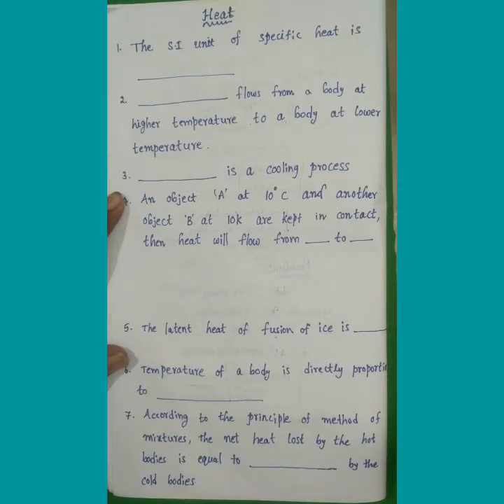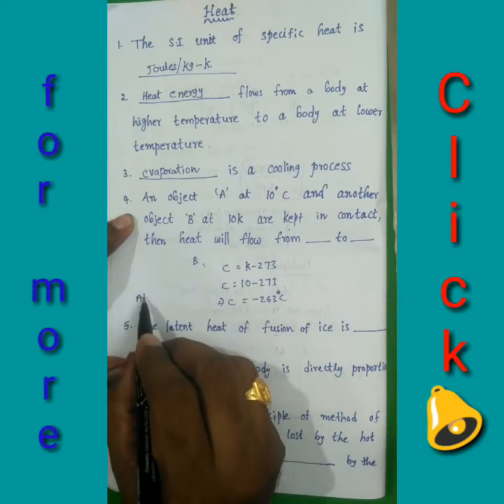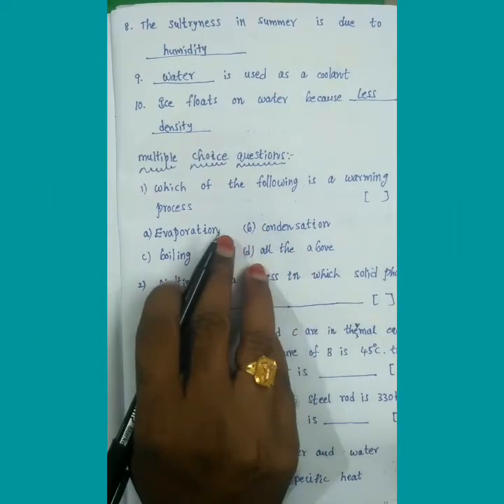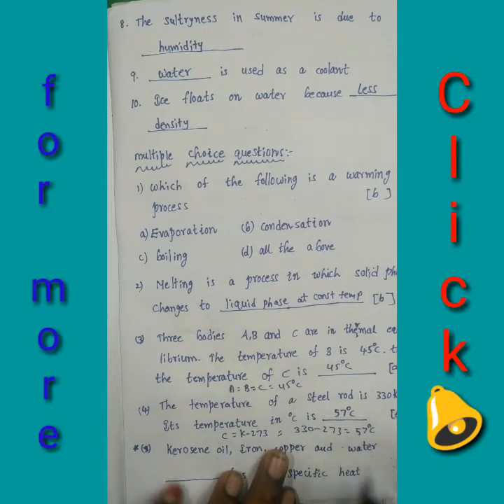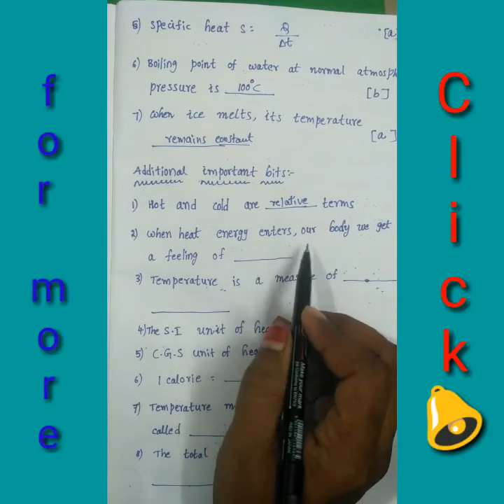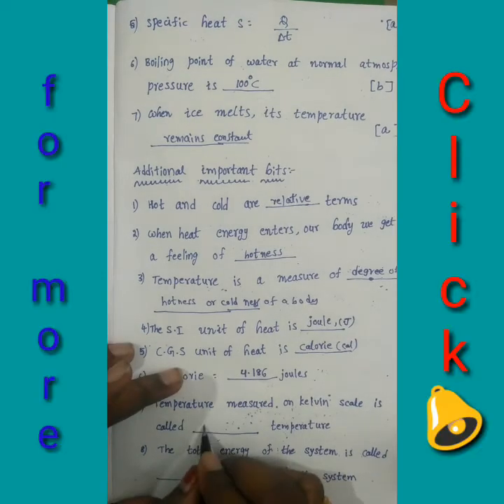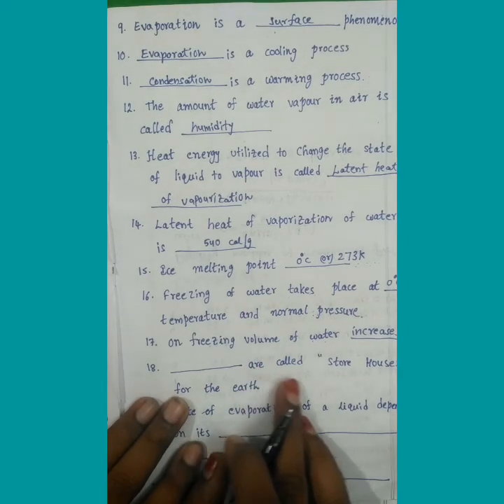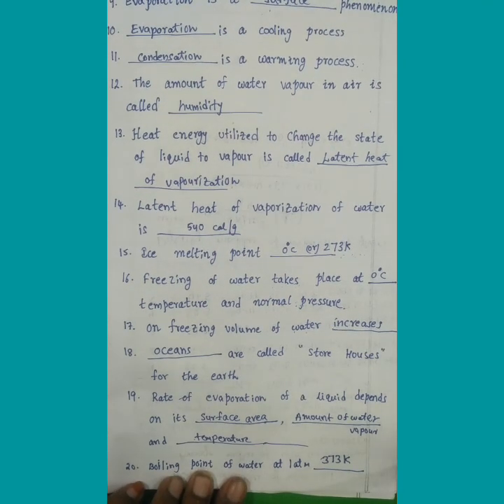Heat chapter fill in the blanks and MCQ'S answers with explanation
hi friends
The above video is very useful for DSC,Polycet and other competitive examinations